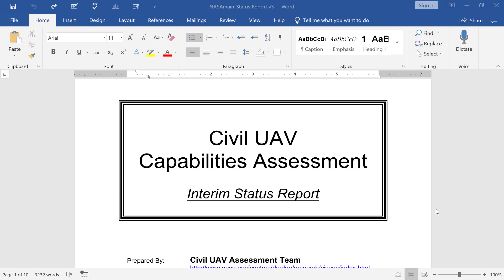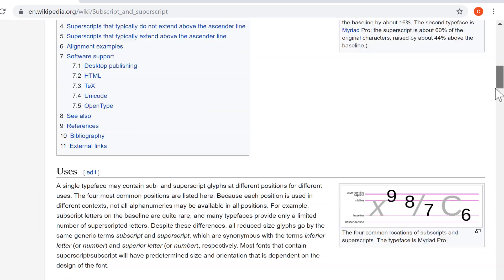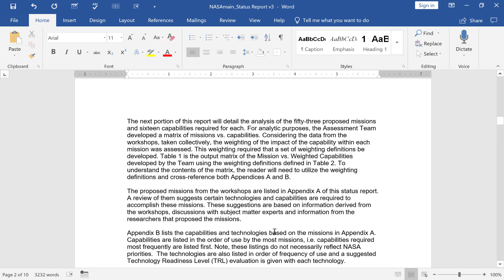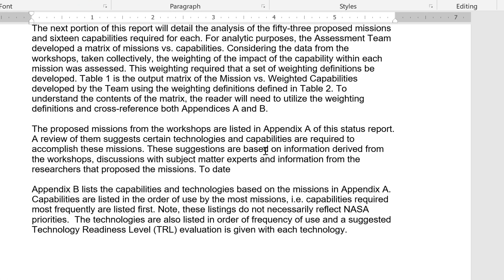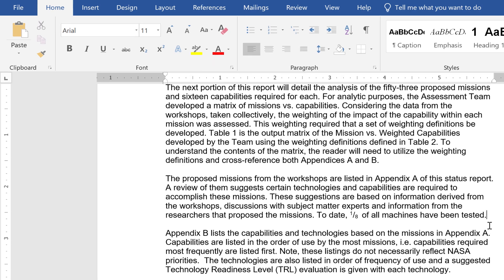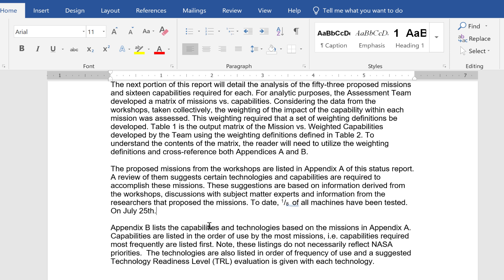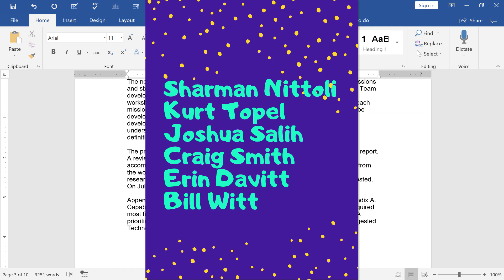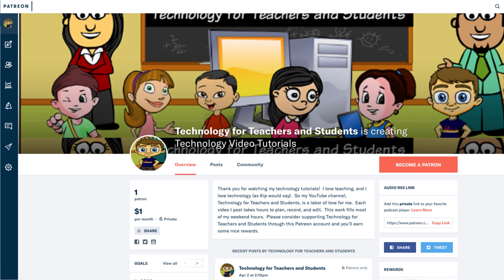Microsoft Word: Using Subscript and Superscript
Learn how to easily add subscripts and superscripts into your Microsoft Word documents. These are great for adding math equations into documents as well as for adding footnotes to reference material, and more.